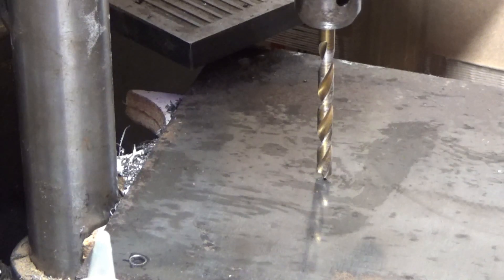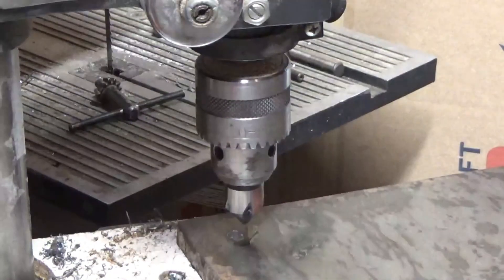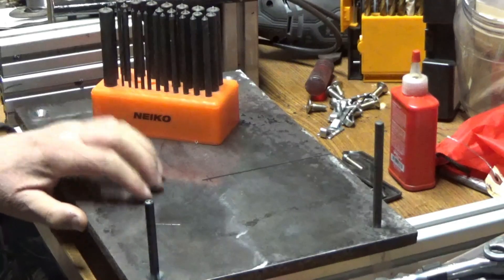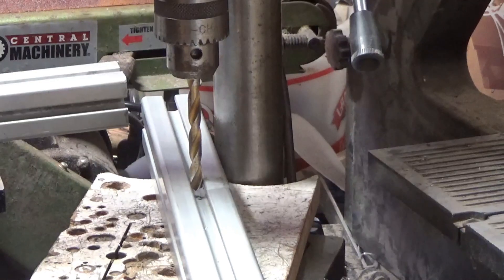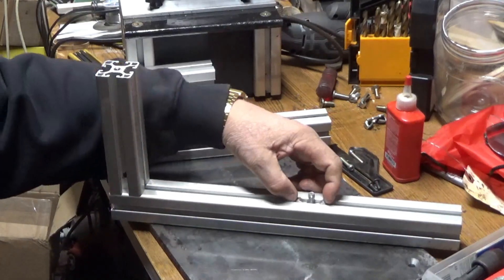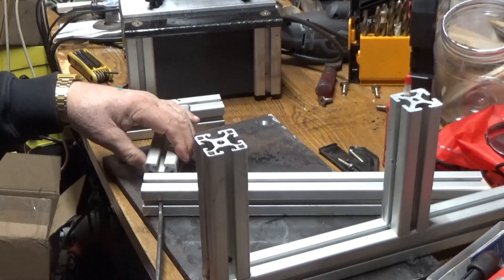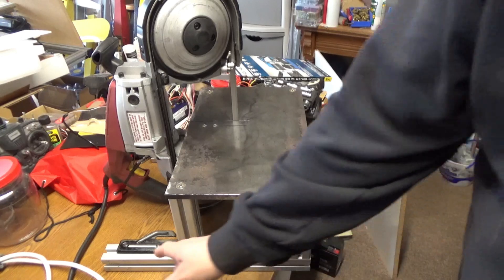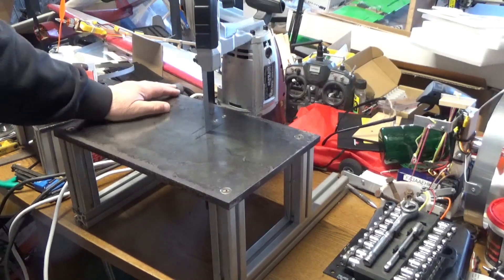How to build a table that turns your portable bandsaw into a table top bandsaw.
Build your own tabletop bandsaw for cutting metal.